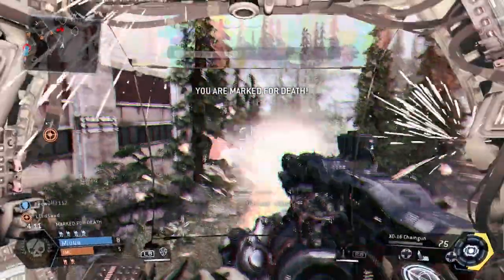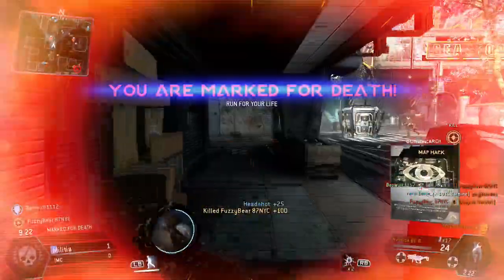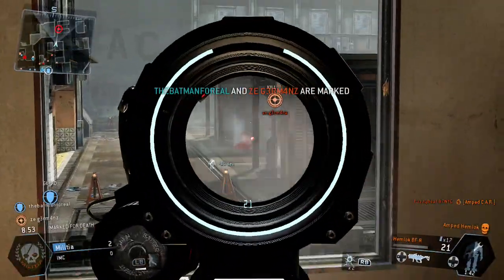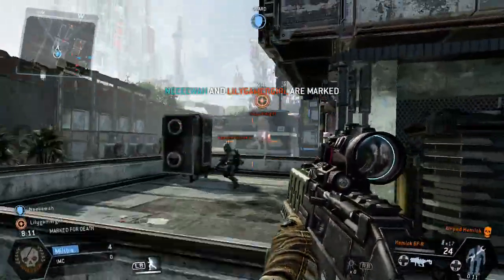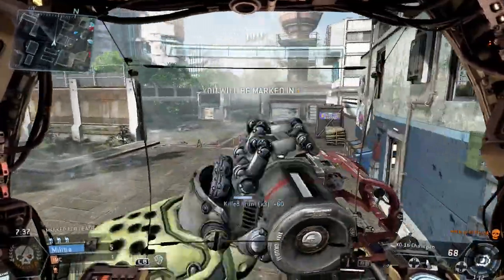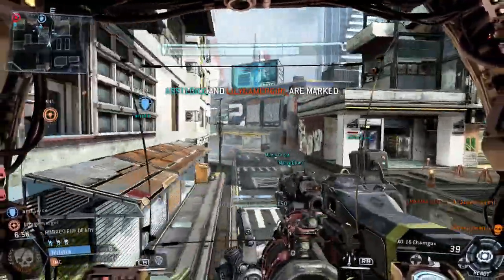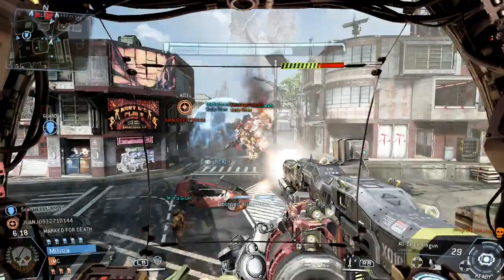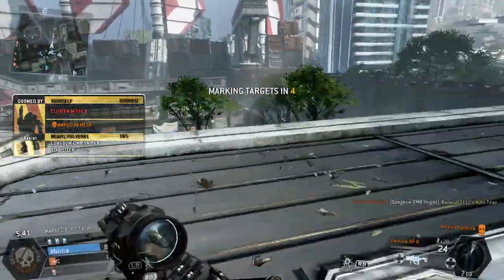Hourglass Gaming Episode 4 - Xbox 1 Gameplay and Commentary. Castle Defense Mode in Titanfall.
Episode 4 of Hourglass Gaming. Today we talk about what castle defense mode in Titanfall might look like, and the kind of modifications it would need to be playable.

Apologies for the screaming man child in the background. I'm not sure what that was about.